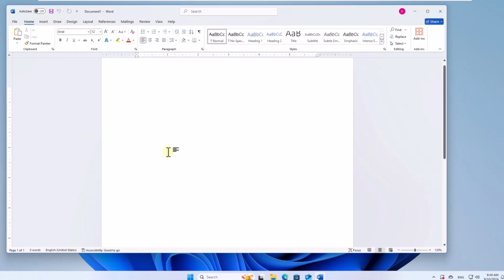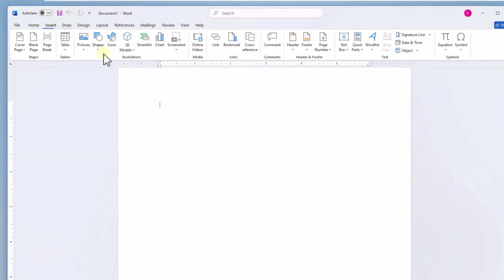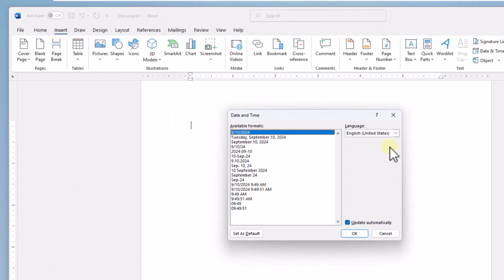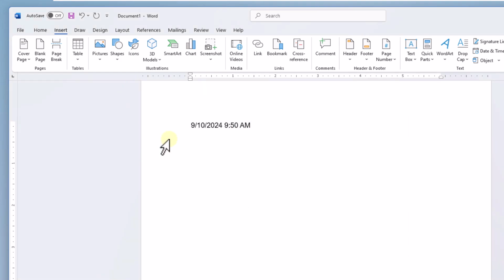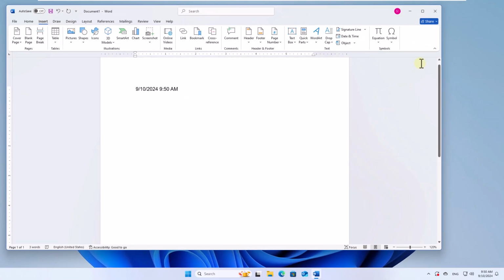Insert CURRENT DATE WORD ✅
Welcome to another helpful tutorial on the Solvetic channel. Today, I’m going to show you how to insert the current date in Word and make it update automatically. This feature is perfect for documents like reports or letters where you need the date to always reflect the current day.
I’ll guide you step by step on how to insert a date that updates each time you open or modify the document. And if this tutorial helps, don’t forget to give us a like—it really supports us here at Solvetic! Let’s get started!